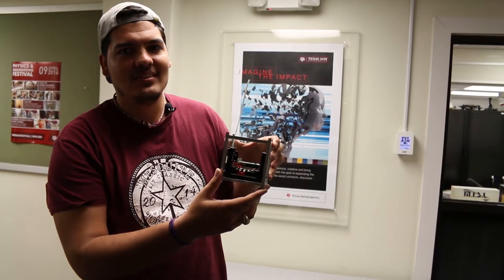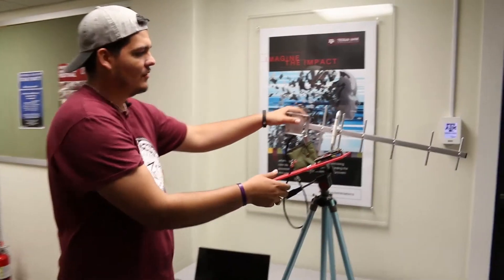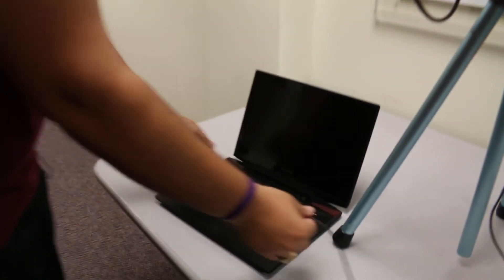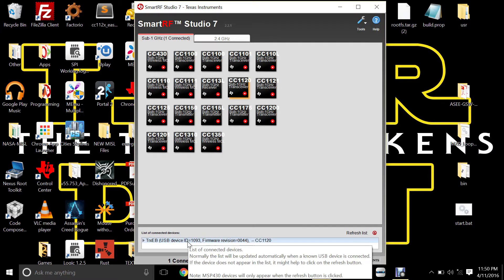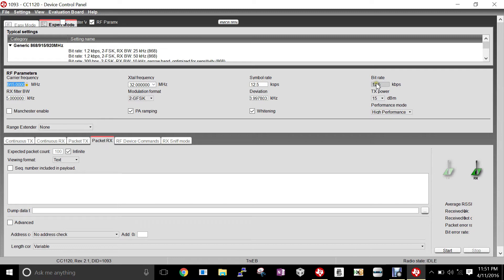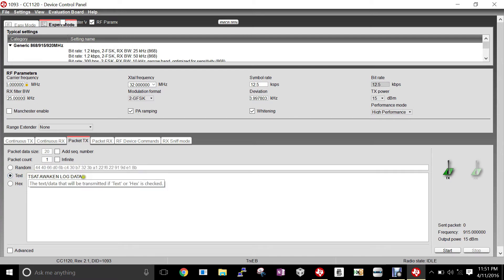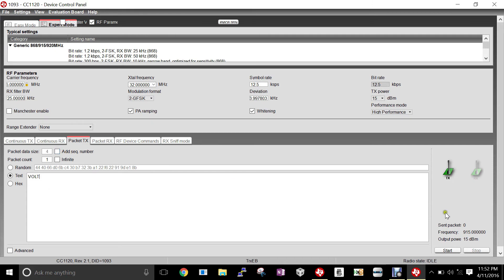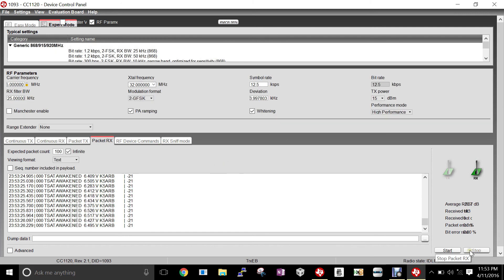User's Guide: TSat and Earth Station Setup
Vince Rodriguez of DVDT takes you through the setup for the TSat and Earth Station to ensure successful data transmission.